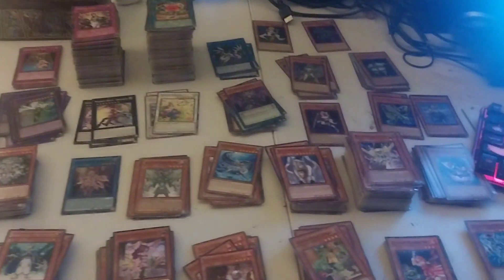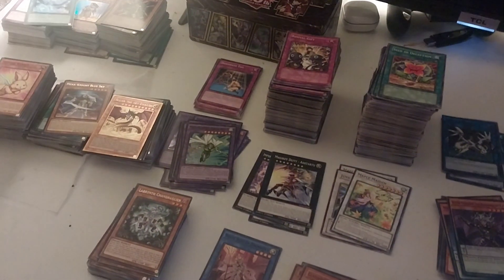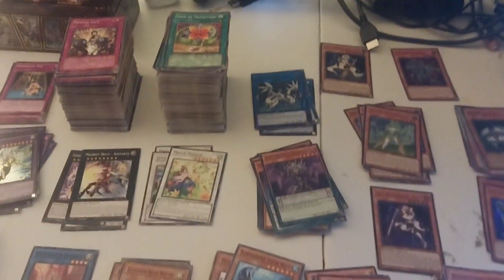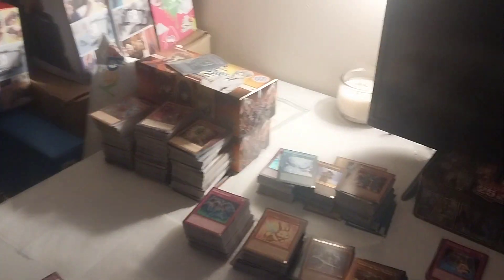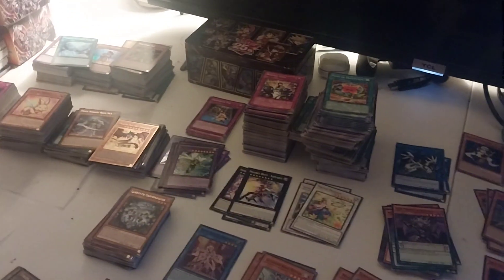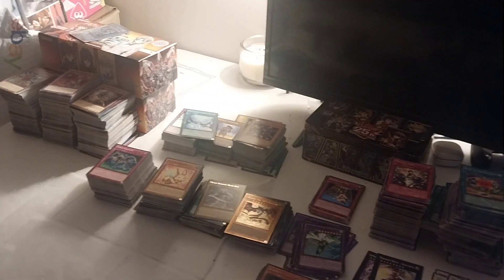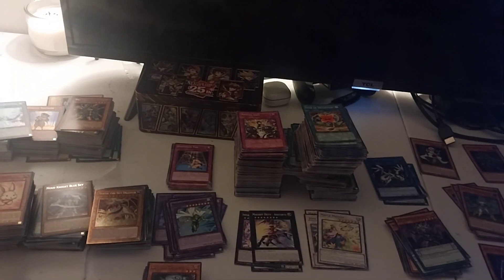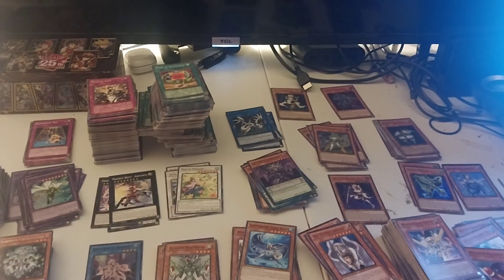Yugioh Rant about Ebay Purchase (They are not worth it at all)